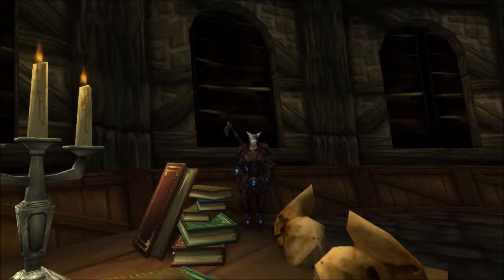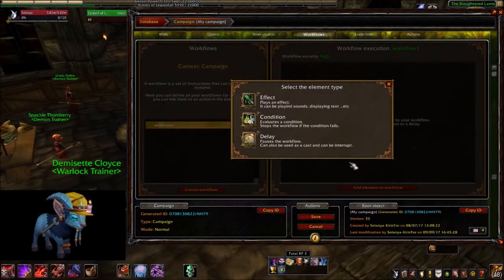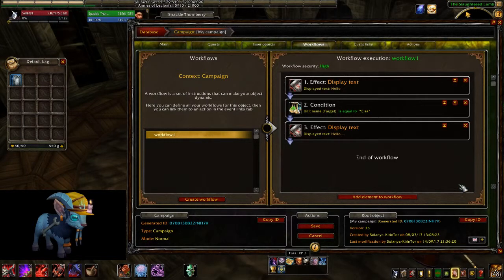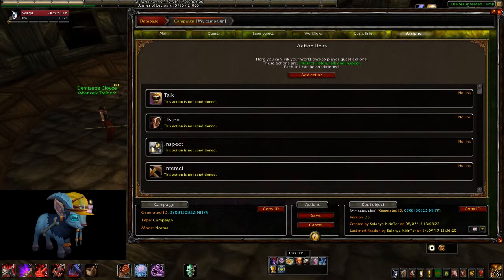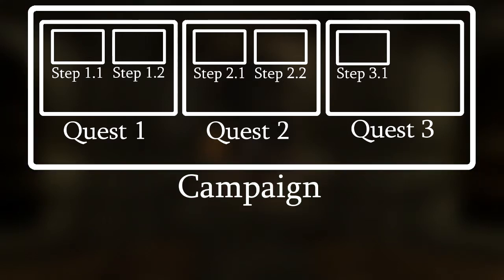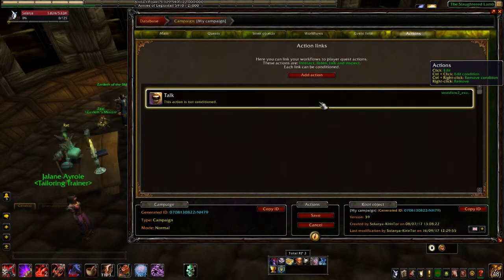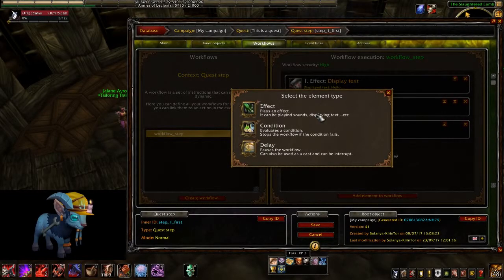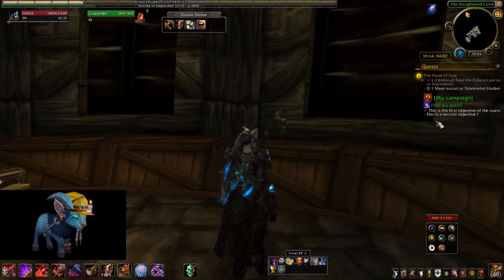[TRP3:E] Campaign Tutorial - Part 2 : Workflows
In this second video, I'll cover workflows, actions and campaign-specific events.